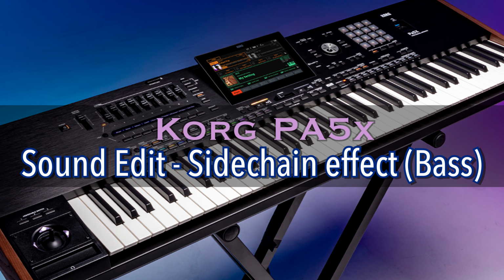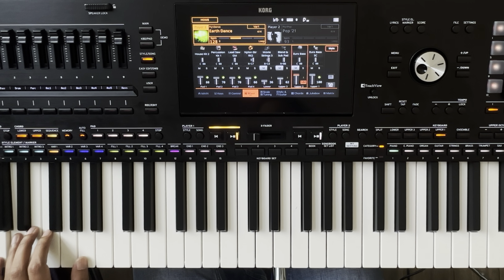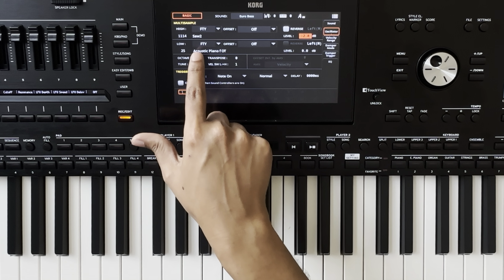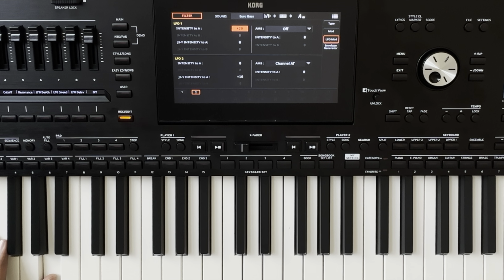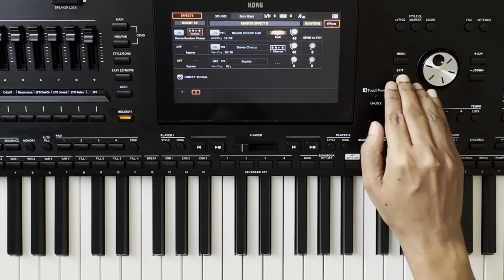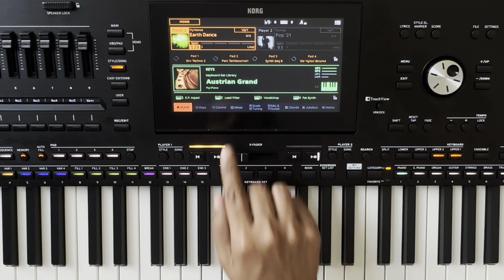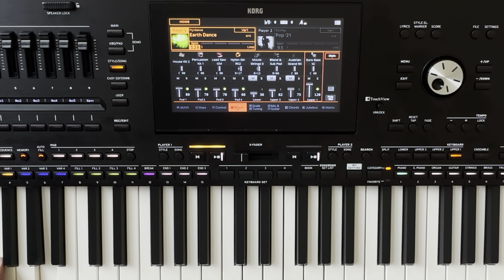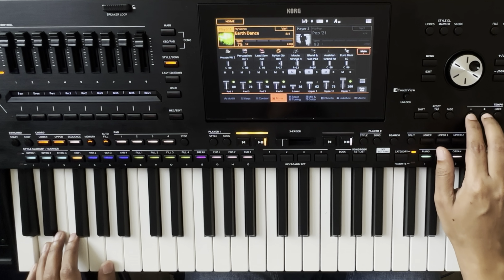KORG PA5X : Sound Edit Mode - Creating Sidechain Effect on Bass Sound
Pa5x is, at its core, a powerful sample-based synthezier, with advances analogue like sound shaping features. In this video we try to uncover the powerful features of the Sound Edit Mode to add a Sidechain like effect to Bass sound.

Sidechain is an effect wherein the level of one sound is affected by the level of another sound. A classic example is when the level of bass ducks or reduces whenever a kick drum hits. On a DAW, this is usually done by setting a compressor on a bass track and inputting the audio signal of the bass drum into the effect. However in the PA5x, this can be achieved through a workaround. I have laid out the detailed steps in this video to achieve the same.

This video covers the following parts with a demonstration of the sound after almost every part:

          00:09 - Brief Intro to Side Chain
          00:27 - Demonstration of a sound without SideChaining
          00:42 - Demonstration of a sound WITH SideChaining
          00:58 - Sound Edit Mode - Selecting Sound
          01:40 - Sound Edit Mode - Setting LFO Intensity
          02:07 - Sound Edit Mode - Selecting LFO waveform and setting tempo sync
          02:43 - Sound Edit Mode - Effects - Adding a Phaser effect
          03:30 - Sound Edit Mode - Saving, Renaming the sound
          03:40 - Adding the created Sound to a Keyboard Set with effects
          04:19 - Mixer - Changing the Octave of the Bass
          04:40 - Setting up a style for testing the sound
          05:03 - Demonstration of the sound with sidechain effect (slow tempo and fast tempo)

Hope you will find this video useful. In the upcoming videos, I'll also be providing valuable insights and tips on how to make the most of the Korg PA5X, including its advanced sound editing capabilities, real-time controls, and connectivity options.

Join me on this musical journey as we explore the incredible world of the Korg PA5X together!